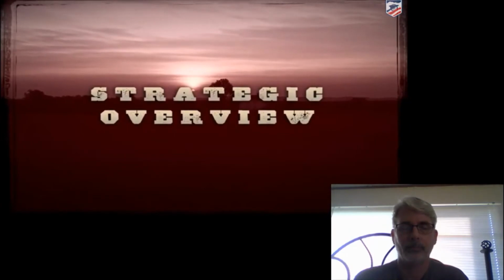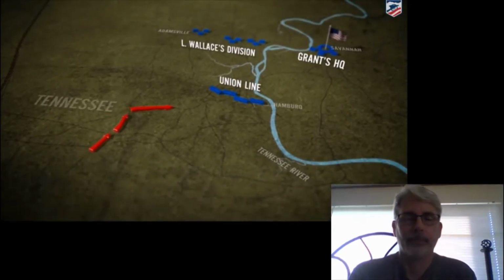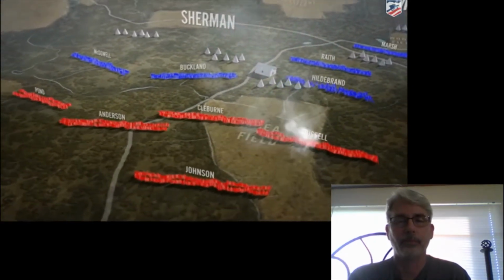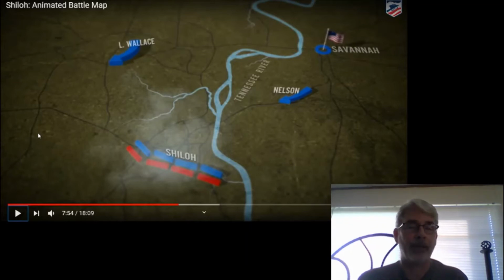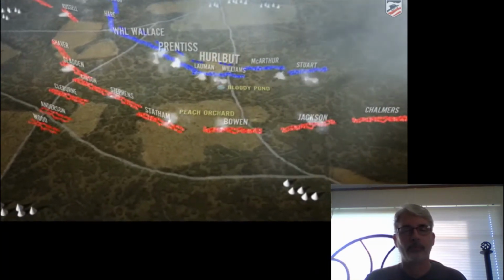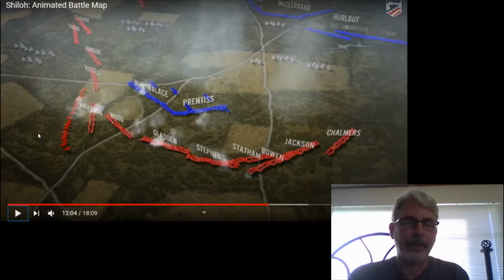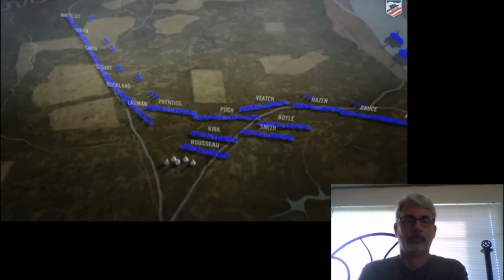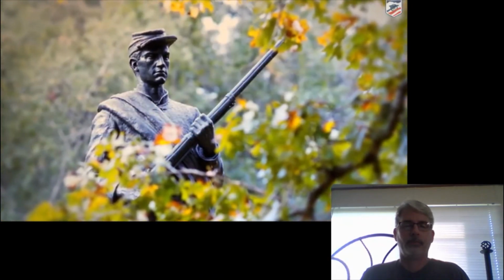Battle of Shiloh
An analysis of the Battle of Shiloh and Paducah's influence on the battle.